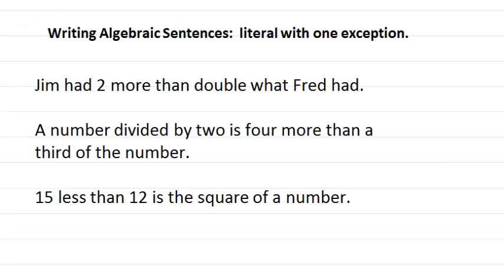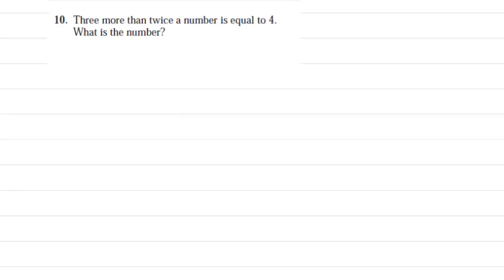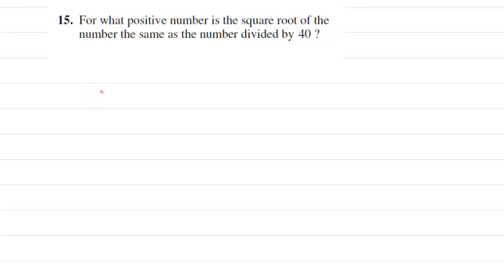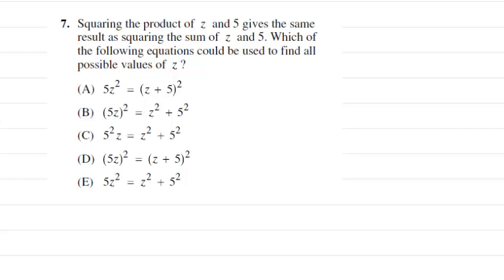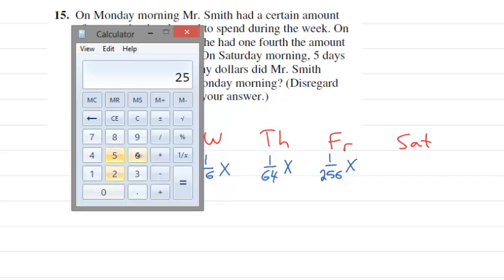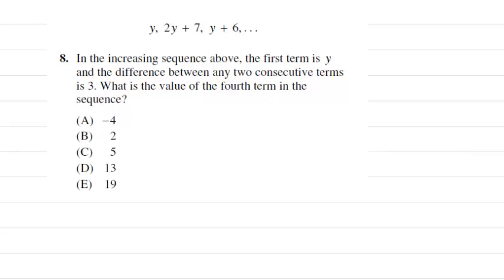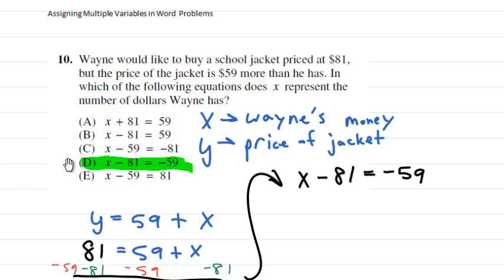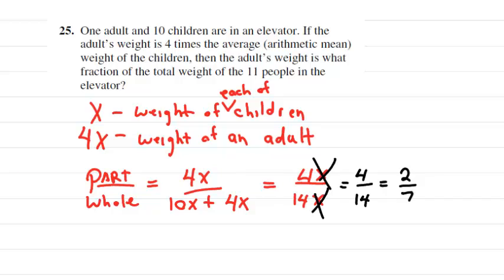"Old SAT" Math Tip- Word Problems – SAT Prep